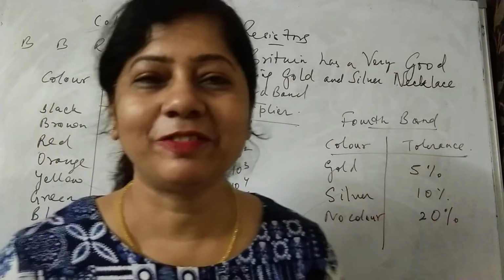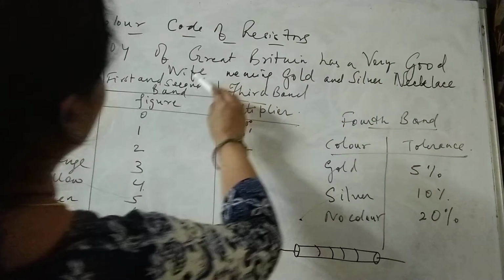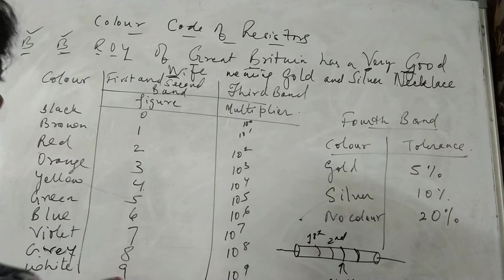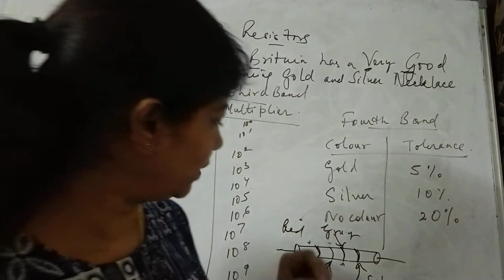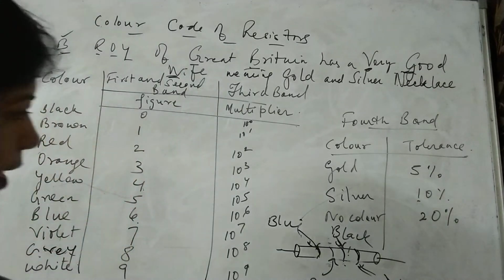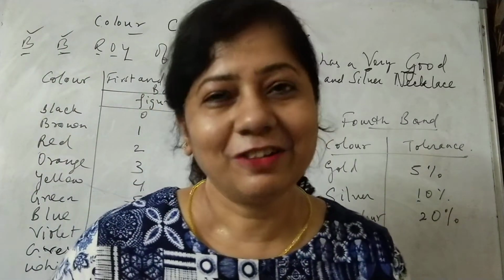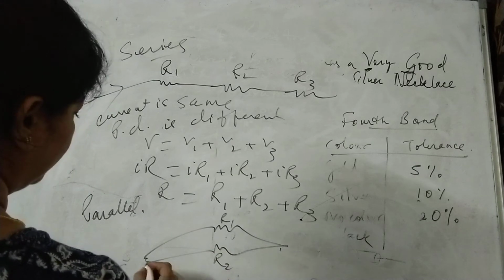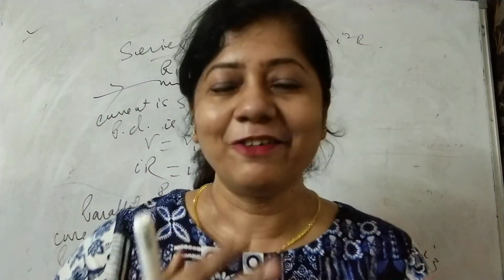Colour code of resistors by Dr. Sweta Sharma